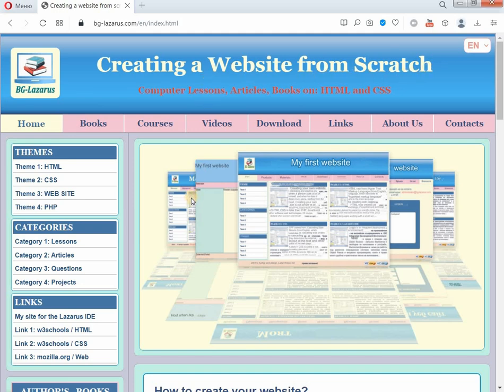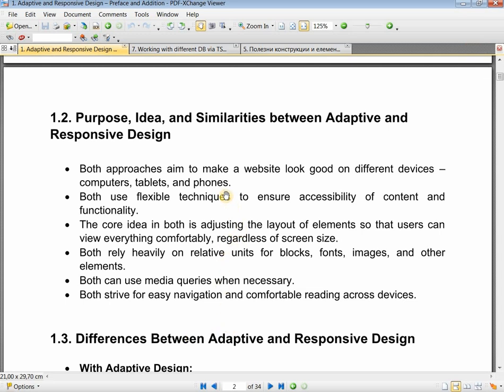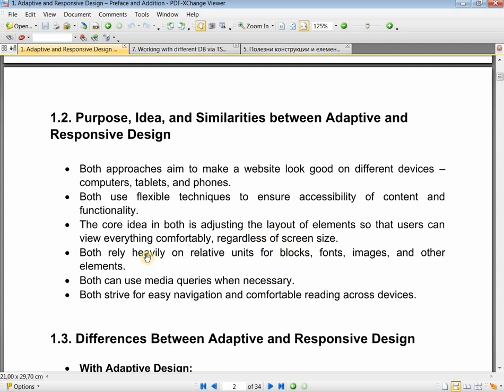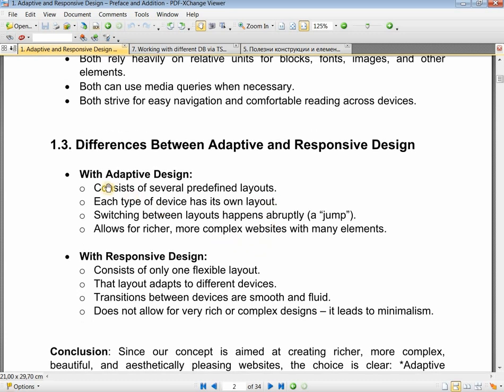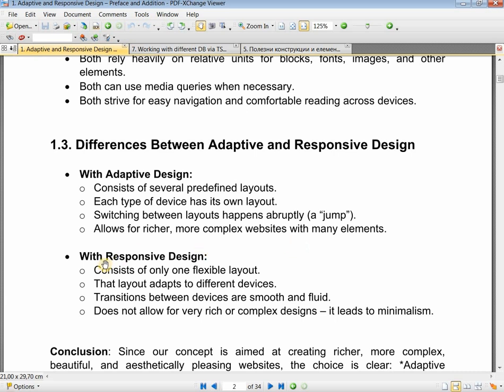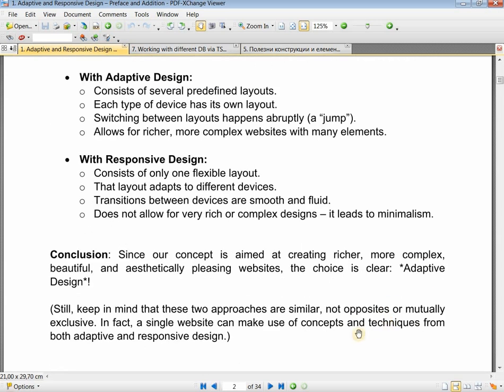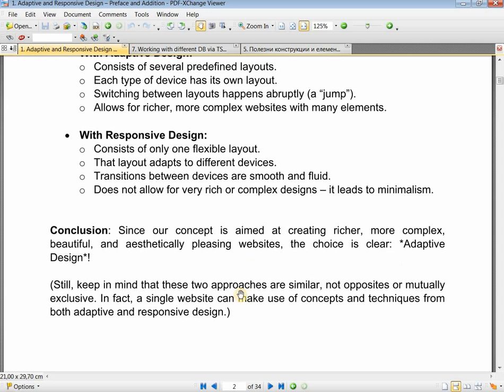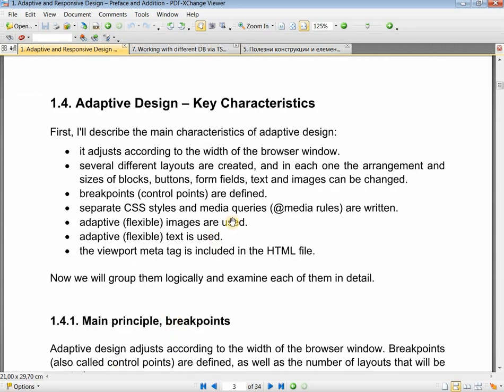Lesson 2 from my new book: Master techniques in Adaptive and Responsive design(HTML5, CSS3, Website)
I will now be using a new voice for my English videos. I hope you like it!)))
I am starting the presentation of the lessons from my second book “Master Techniques in Adaptive and Responsive Design”,

The second book includes 4 important topics:

  1. Introduction, detailed analysis, and additional explanations of the concepts of adaptive and responsive design

  2. Transforming our training website into a fully adaptive (responsive) one

3. New (but only with practical application) functionalities, techniques, concepts, and approaches in CSS3, HTML5, and in website creation

4. My new, unique concept for building websites — “No Scroll”

In this lesson, we will continue with an Introduction to adaptive and responsive design - explaining the similarities and differences between them, and that they can be used together.

Best regards!